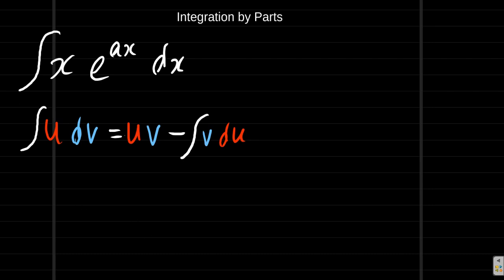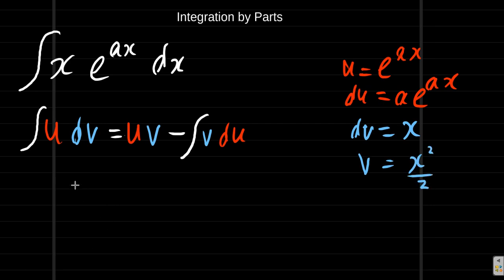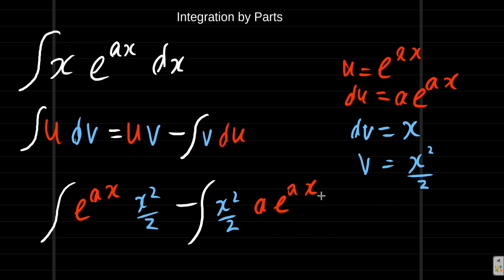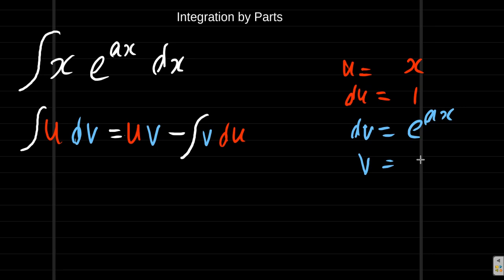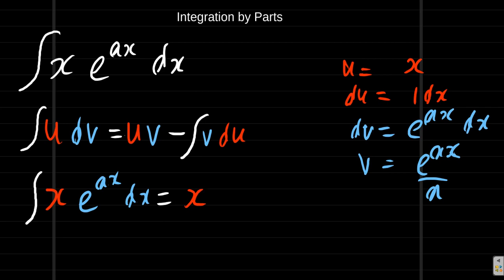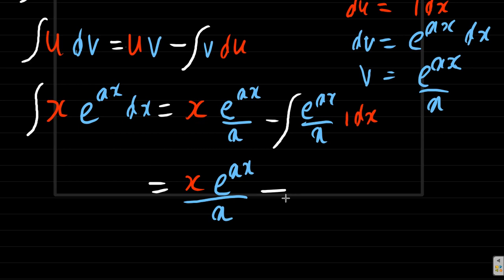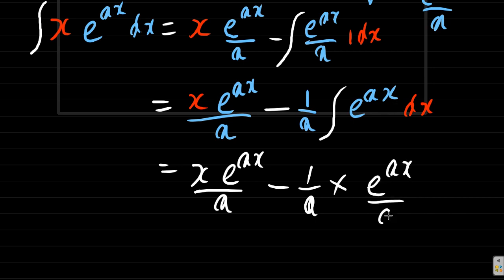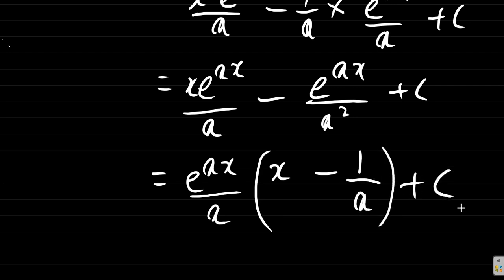Integrate xe^(ax) by Substitution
Integration by substitution is carried out when integrating the product of two functions, where one function is the derivative of the other. The integral is of the form: integral of f(x) × f'(x). Let u = f(x), then du/dx = f'(x). dx = du/f'(x). Therefore we have Integral of u × f'(x) × du/f'(x) = integral u×du.